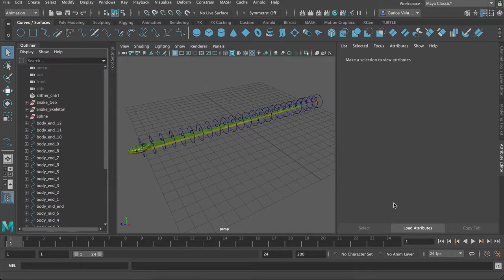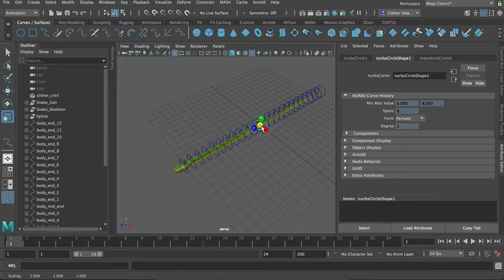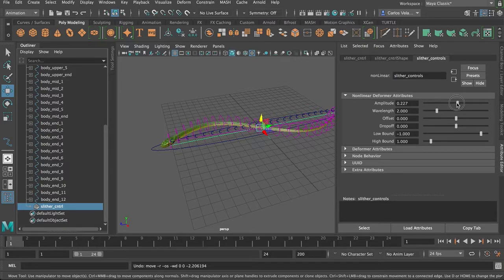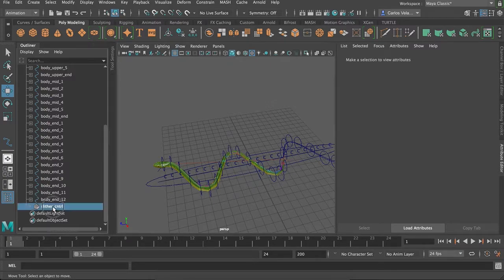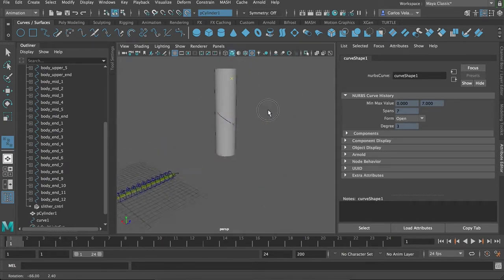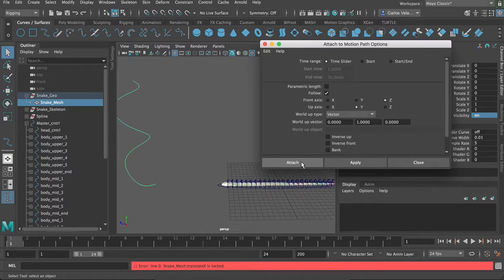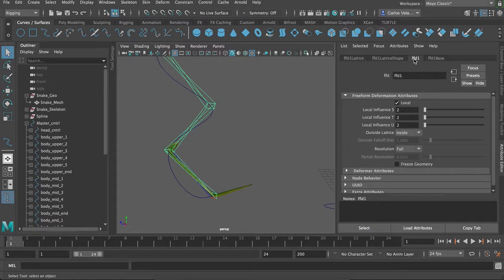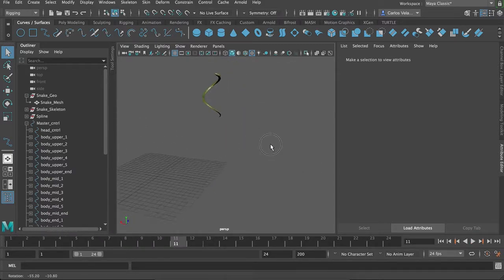How to rig a snake in Maya pt. 2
I had a few comments and questions on my previous snake rigging video that I will be answering in this video! I hope you guys find this useful.